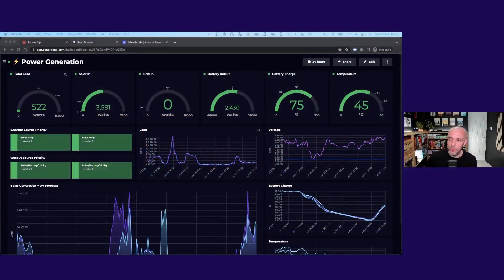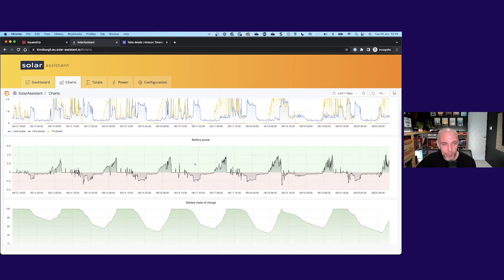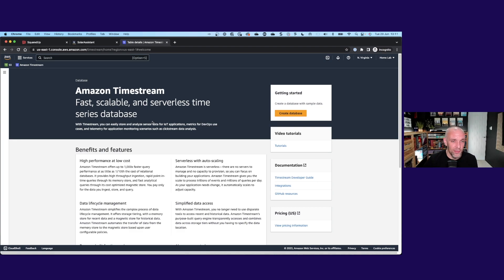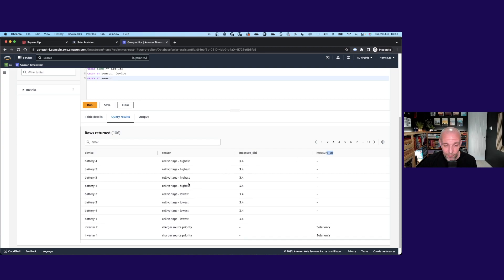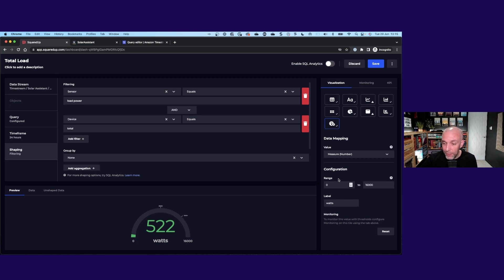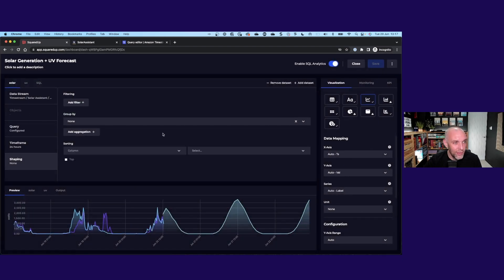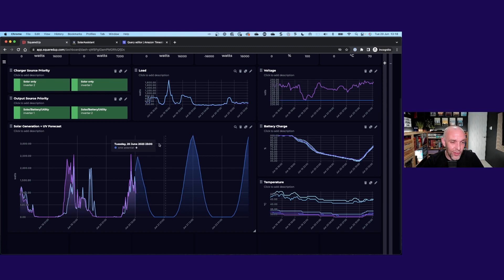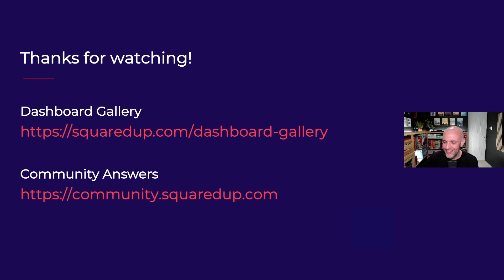Dashboard Stories: Home Solar Power Monitoring Dashboard with AWS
In our latest Dashboard Fridays episode, Adam Kinniburgh showcases his Home Solar Power Monitoring dashboard built using SquaredUp and Amazon Timestream.

This dashboard tracks the home energy system, which is monitored using Solar Assistant running on a Raspberry Pi in Adams garage. It shows how much solar power is being generated, how much energy is stored in the batteries, how much energy he's using, plus other metrics.

You can learn more about this dashboard (and many more like it) over on the Dashboard Gallery